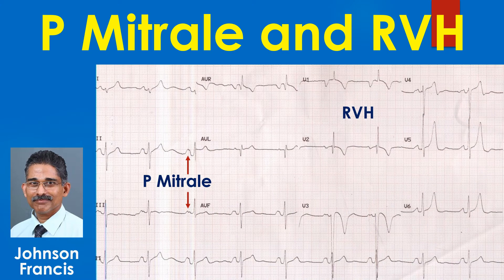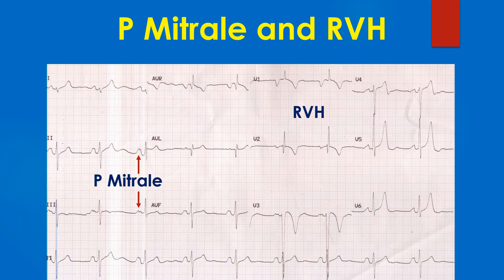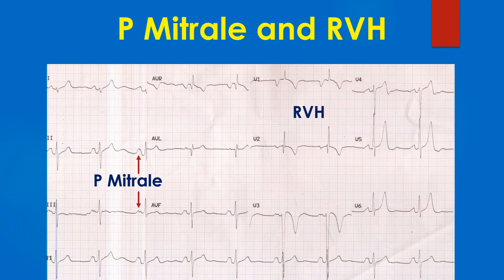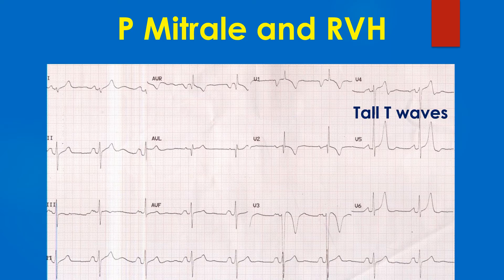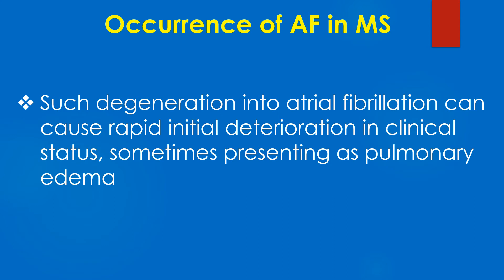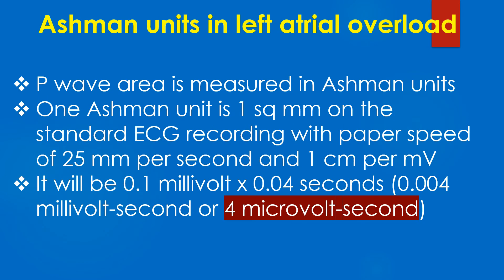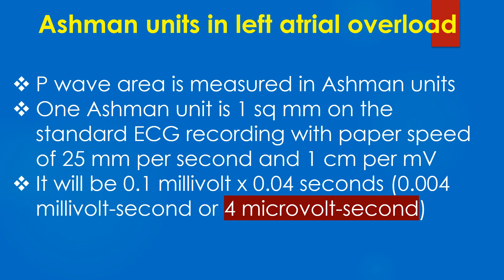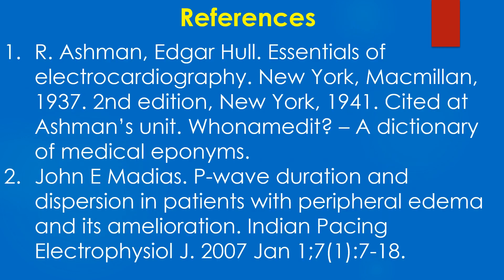P Mitrale and Right Ventricular Hypertrophy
ECG showing P mitrale and right ventricular hypertrophy.
P mitrale of left atrial enlargement is manifest as broad notched P wave in lead II, classically seen in mitral stenosis. The broad negative P wave in V1 is also indicative of left atrial overload. qR pattern in V1 with T wave inversions in anterior leads is suggestive of right ventricular hypertrophy.